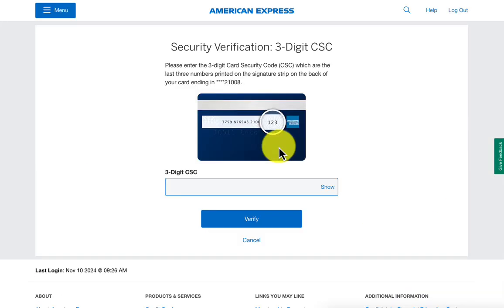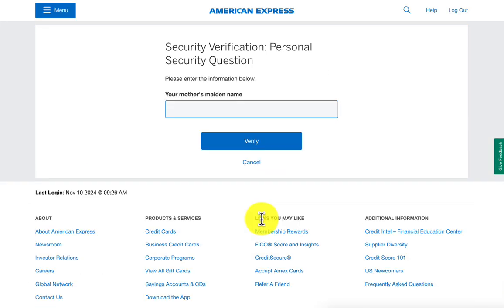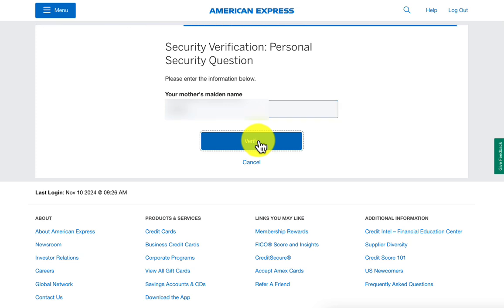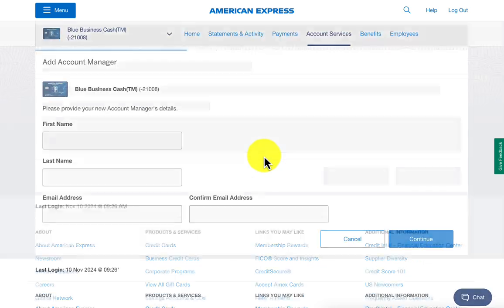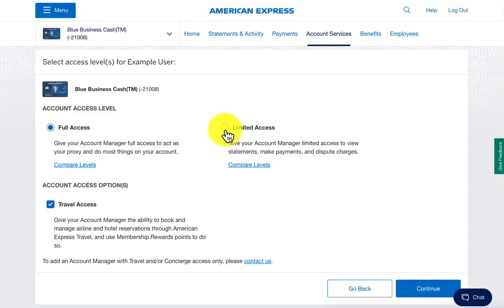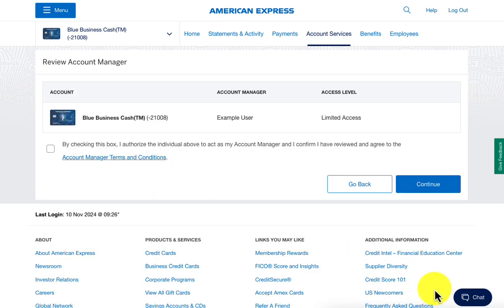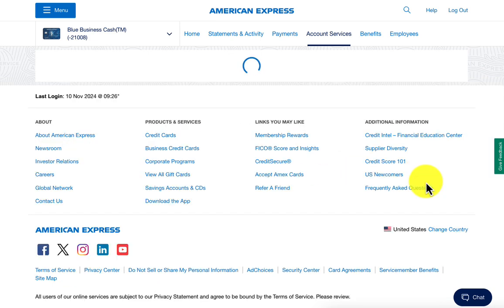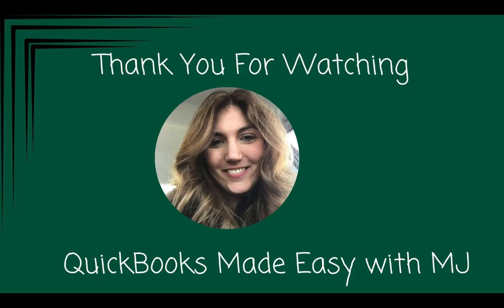How to grant 'View Only' Access - American Express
This tutorial video will show you how to use Amex Express View-Only Access for your American Express account.

Your Bookkeeper, Accountant or CPA will need to access credit card statements when reconciling your accounts. This is how you can grant them access without authorizing them purchasing power.

00:08 Sign into your Amex account.
00:12 Go to ACCOUNT SERVICES
00:16 Choose MANAGE OTHER USERS
00:19 Select ADD OR REMOVE ACCOUNT MANAGERS
00:24 Select ADD ACCOUNT MANAGER
00:49 Select LIMITED ACCESS.
00:50 UNCHECK TRAVEL ACCESS
00:56 Check the AUTHORIZATION BOX

That's It!

Your bookkeeper will receive an email with instructions on completing their View Only Access account